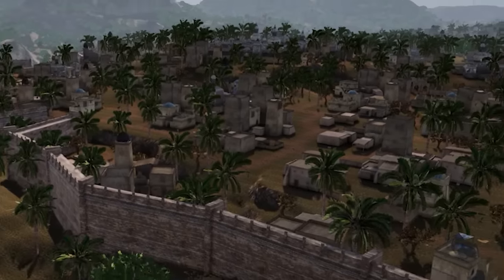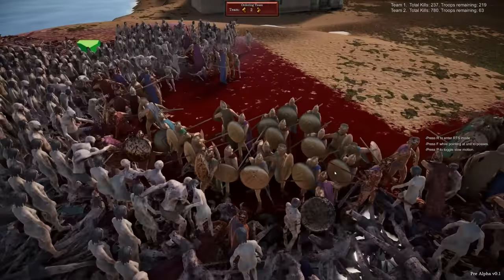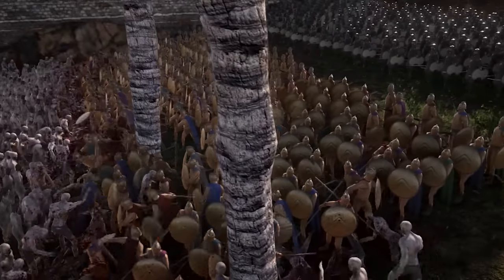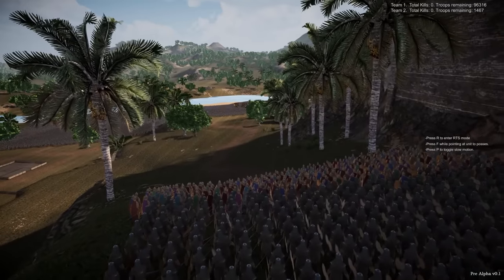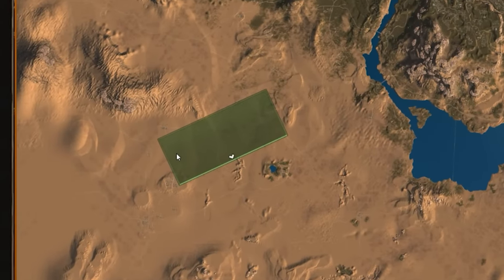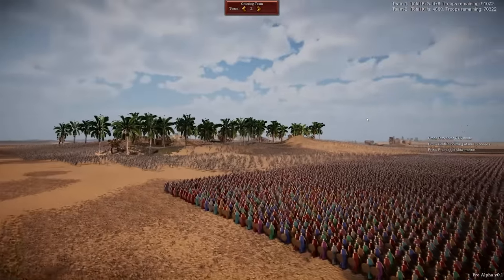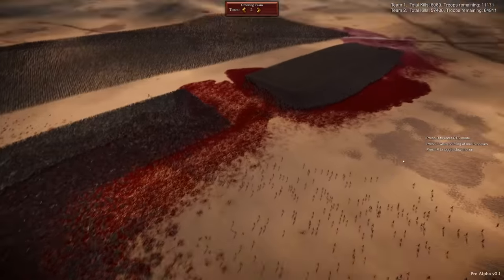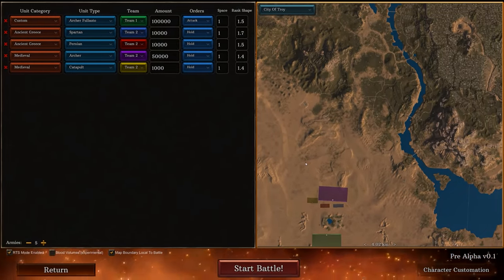Infinite Zombies vs 1,000,000 Shield Wall ARMY | UEBS 2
Infinite ZOMBIES VS Spartan Shield Wall Battle! | Ultimate Epic Battle Simulator 2

Welcome back to Ultimate Epic Battle Simulator! Today I take zombie hoards to all new levels. Lets see how well Spartans can handle an unstoppable attack!